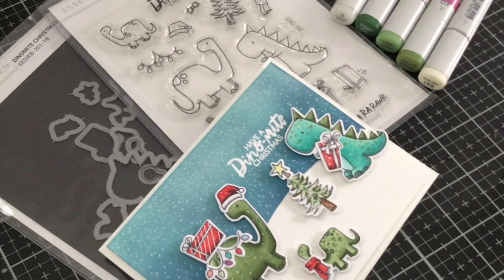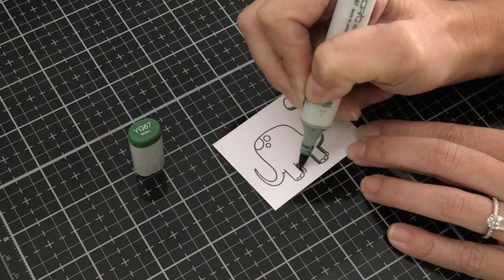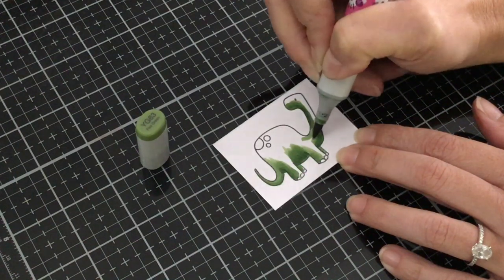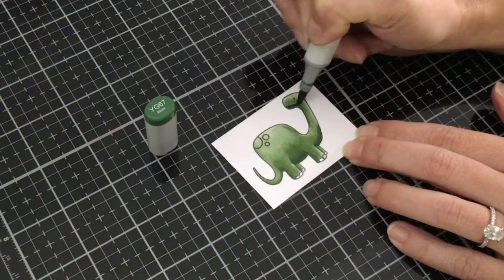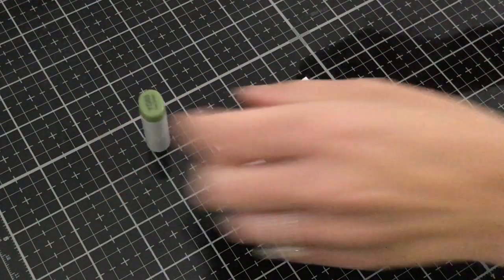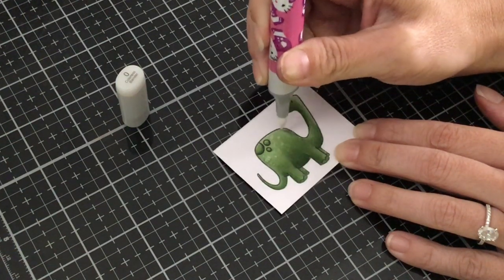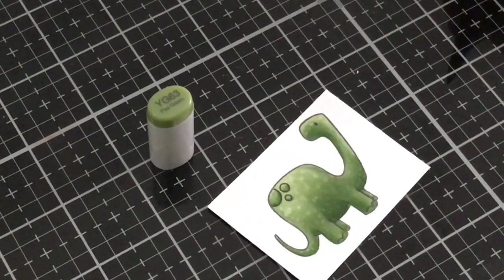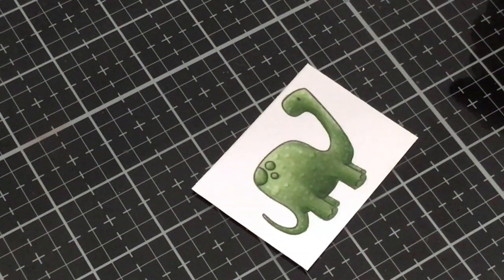Copic Coloring Tips: How To Add Textures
Learn to add textures to Copic coloring with a Colorless Blender Pen!
Supplies List:
Mini MISTI Laser Etched Stamping Tool (6-1/8 X 7), My Sweet Petunia
Life Changing Blender Brush - 4 Piece Broad, Picket Fence Studios (LCB-4)